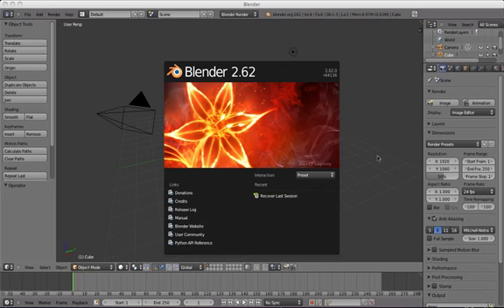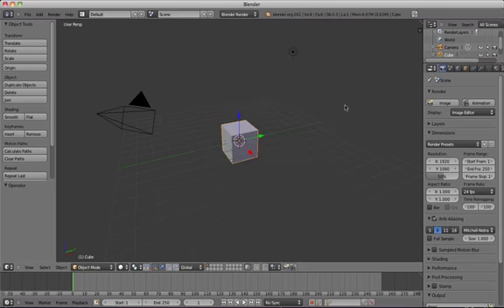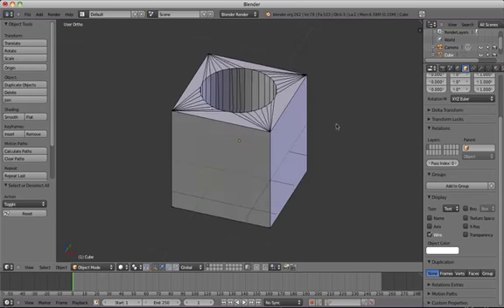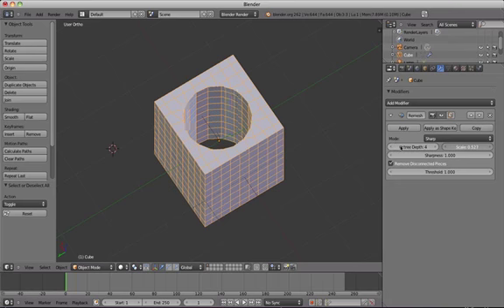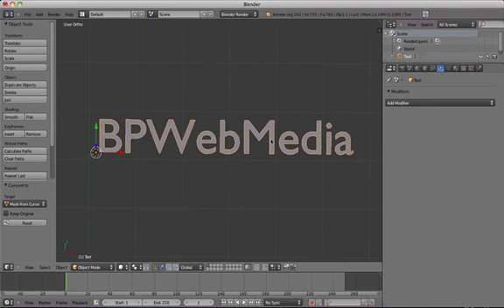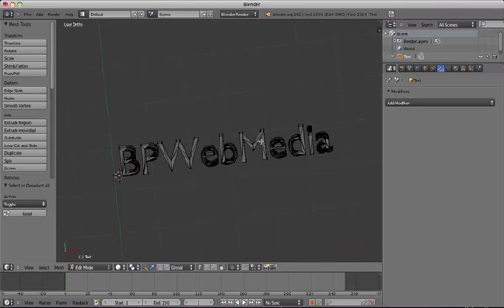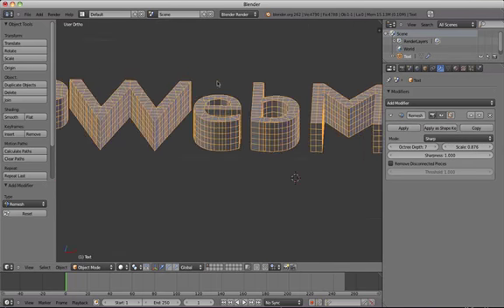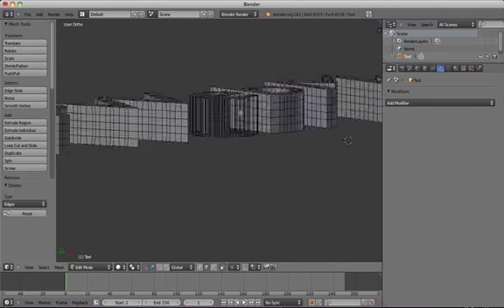Beginners Blender 3D: Tutorial 16 - Using the Remesh Modifier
A tutorial on using the remesh modifier to make better meshes in Blender